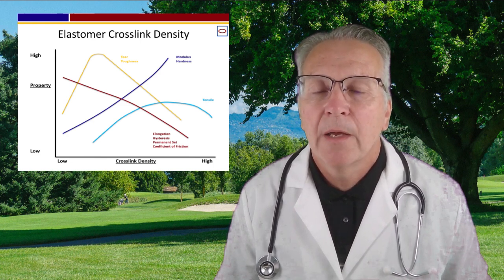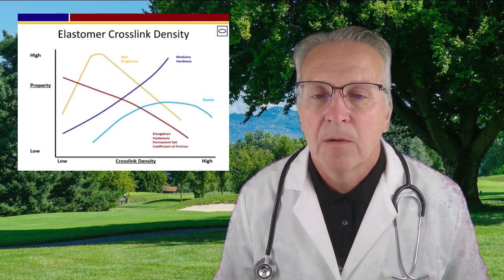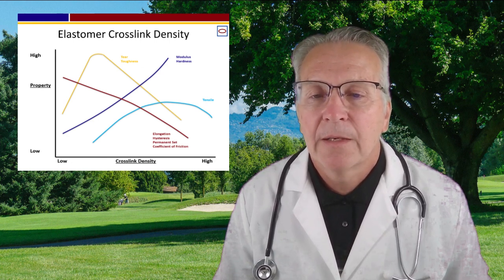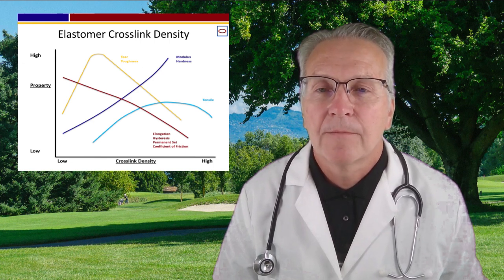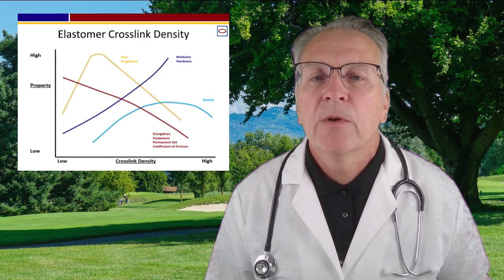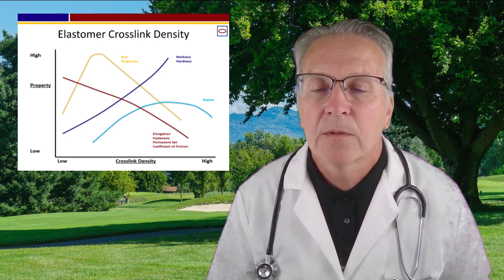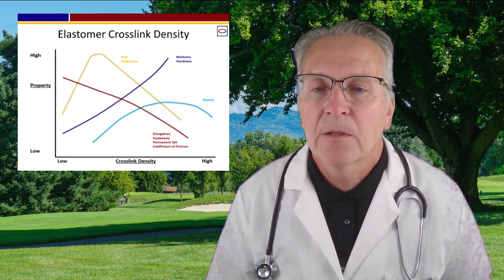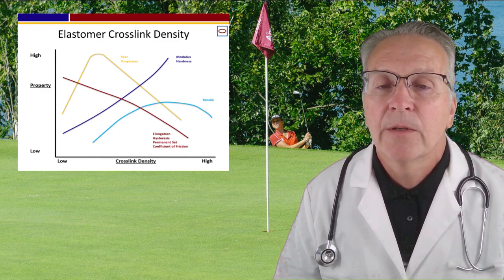Elastomers - ADP42- Elastomer Crosslink Density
Paul Nash, Ask Dr. Paul, highlights that the Ladies Professional Golf Association (LPGA) has 5 Majors, since 2013, including The Chevron Championship, the US Women’s Open, the Women’s PGA Championship, and The Evian & Women’s Open Championships. The way you know the event is an LPGA Major, is because the total prize dollars, and world ranking points, are significantly higher than, regular LPGA tournaments.

The video, also highlights Dr. Paul’s favorite polymer concept, Elastomer Crosslink Density. To dial in a particular crosslink level, requires precise ingredient measurements, thorough formulation mixing, and consistent processing, to complete the crosslinking reaction, and give the same crosslink density, month after month, and year after year.

Once you dial in crosslinking, measuring crosslink density is an important quality control tool with high volume manufacturing, and we know that because as crosslink density varies, we see tremendous property changes from any given, starting point.

Elastomer properties, either increase, decrease, or go through a maximum with crosslink density, and these plots are presented.

If you enjoyed this video, Life as a Free Radical, visit us at Polymereclub.com to learn more about Elastomers & our Rigid & Flexible Polymers course.

00:00 LPGA has 5 Majors
00:31 Crosslink Density of Elastomers
01:08 Crosslink Density Quantification
01:45 Change Pc, Change Properties
02:16 Modulus & Hardness
02:36 Elongation & Hysteresis
02:53 Compression Set
03:26 Tear Strength
04:06 Toughness & Tensile